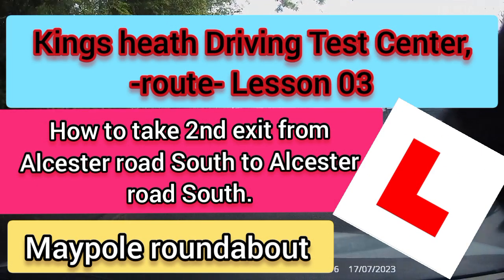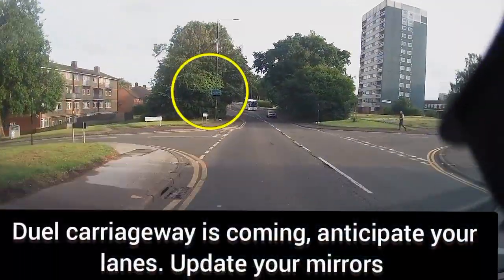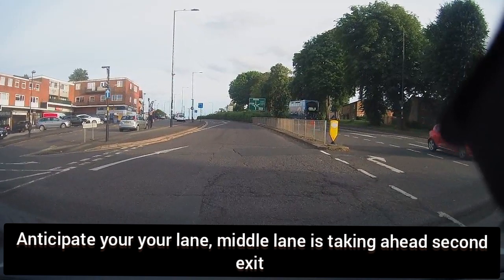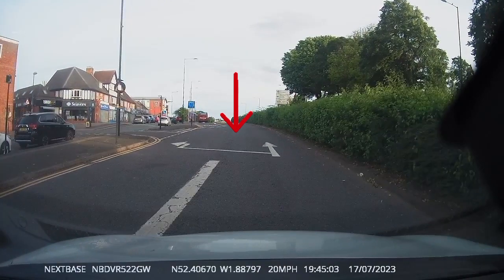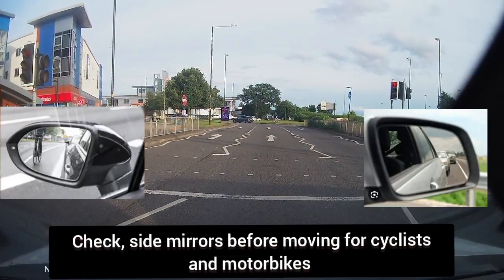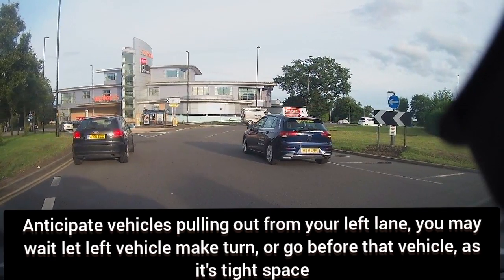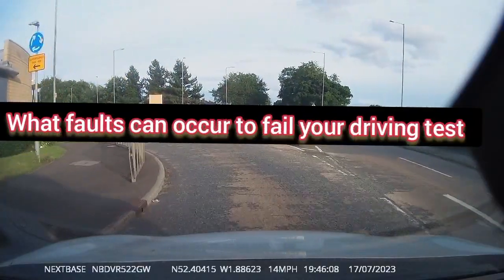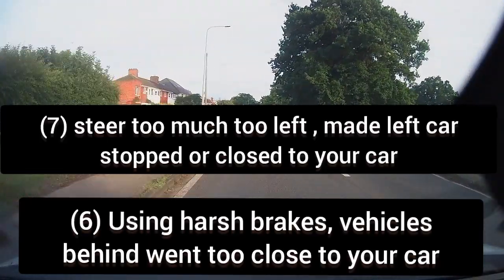Kings Heath Driving Test Center, -Route-Lesson 03, How to take 2nd exit at Maypole roundabout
Kings Heath Driving Test Center -route-Lesson 03, How to take 2nd exit , at  Maypole roundabout , coming from Alcester road South to Alcester road South